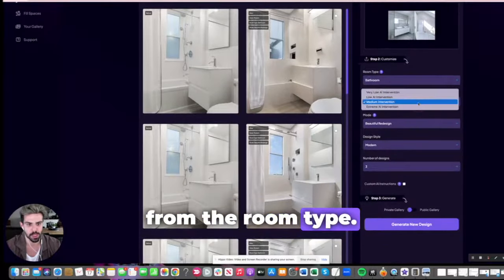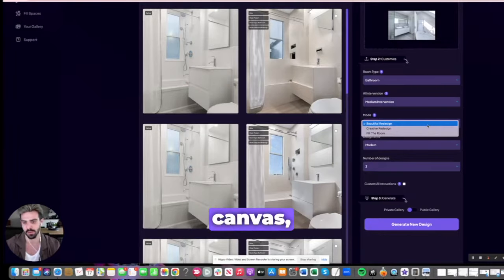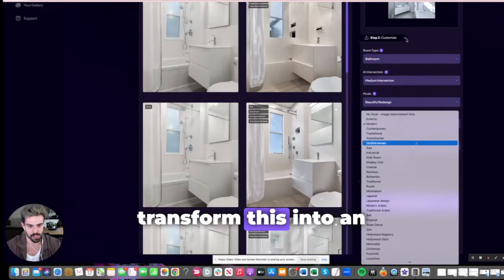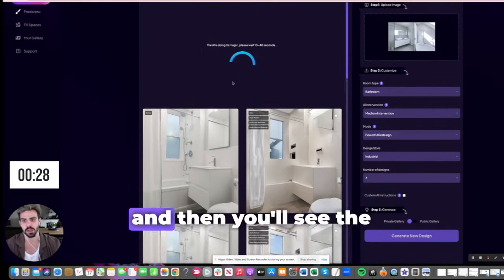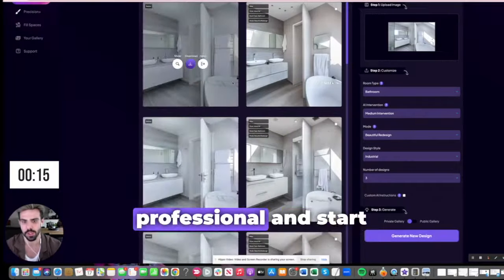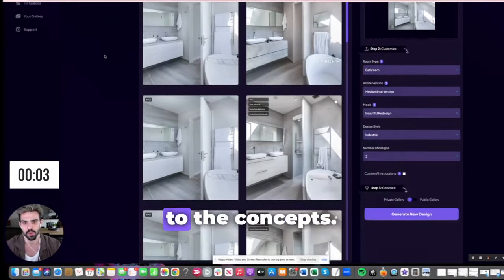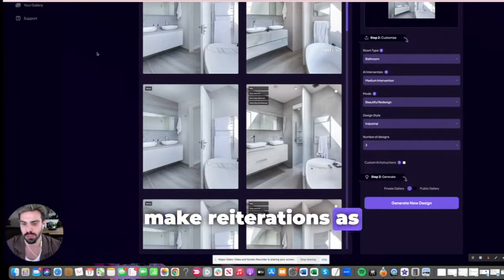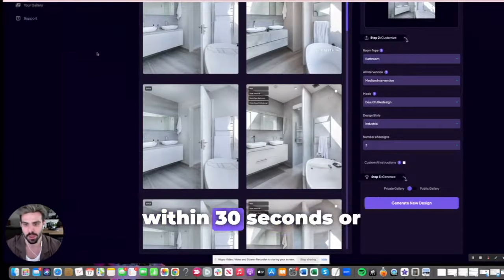Redesign Your Bathroom In 30 Seconds With AI | Bathroom Designs AI Tutorial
In this tutorial I show you how you can redesign your bathroom using Bathroom Designs AI in 30 seconds or less.  This will help you generate design ideas, layout ideas, and different styles of your existing bathroom.

With unlimited iterations, Bathroom Designs AI will allow you to streamline the design process, saving you time and money experimenting with different styles, until you find the one you love.